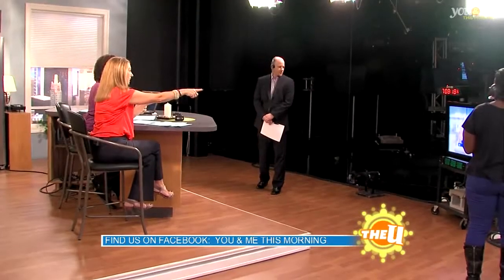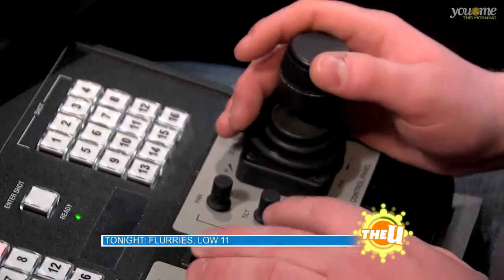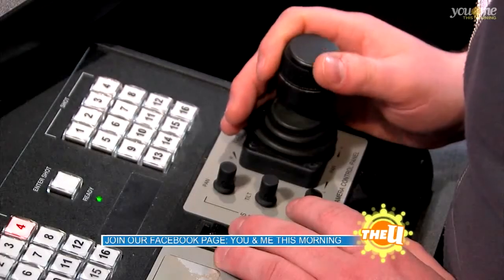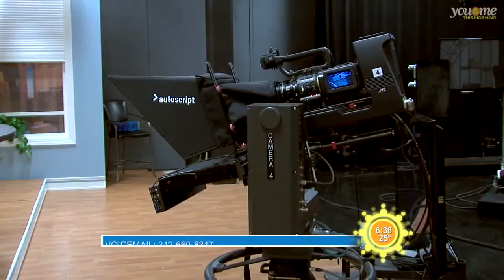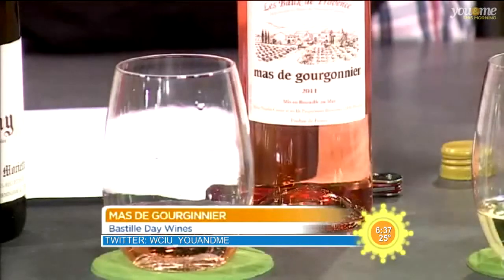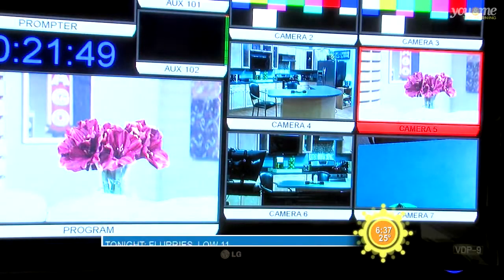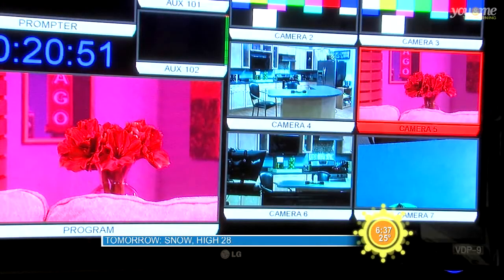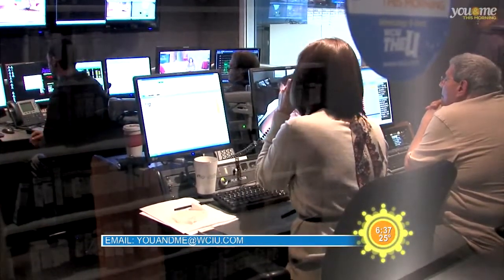I Love My Job Robotic Camera Operator